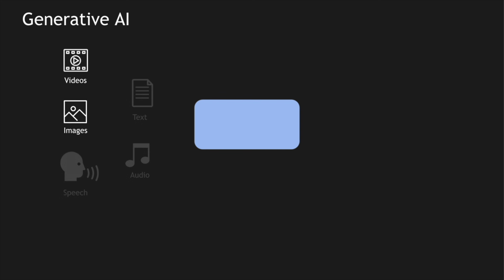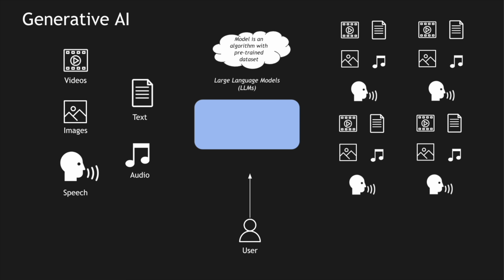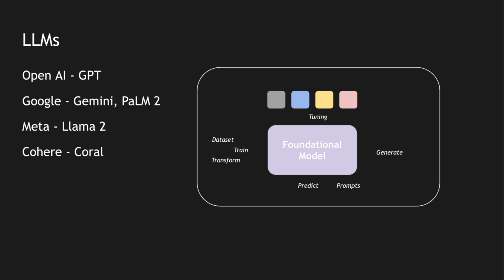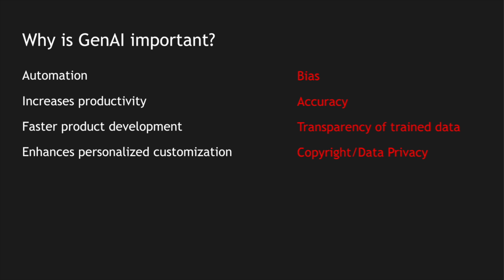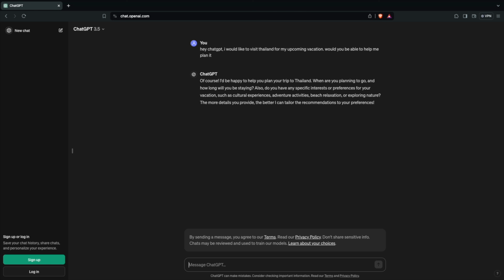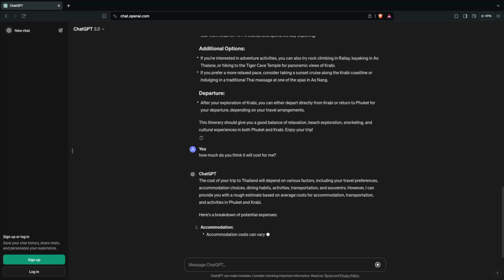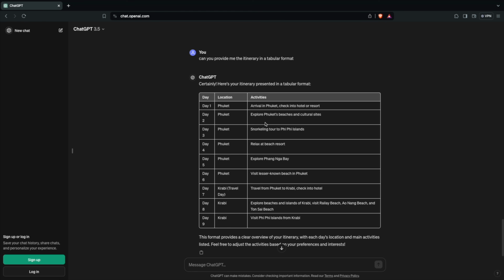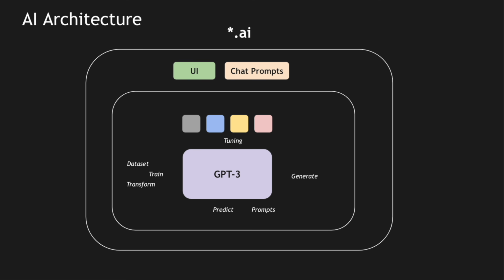Generative AI | What does it really mean for beginners?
This video covers what is generative AI and explained in layman terms for easy understanding of the complex generative AI architecture.

⏱ Chapter Timestamps
00:00 - Intro
00:10 - Agenda
00:32 - What is Generative AI?
02:42 - LLMs
05:42 - How is the LLM getting better?
07:18 - Why is GenAI important?
08:01 - Gen AI Cons
08:48 - Demo: Open AI
15:11 - AI Architecture